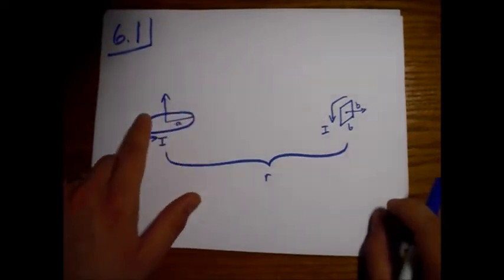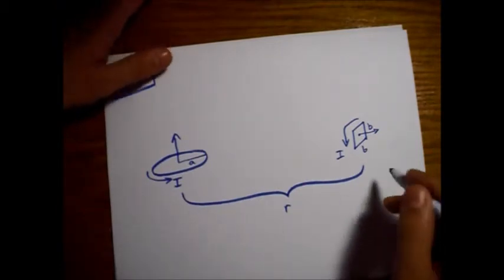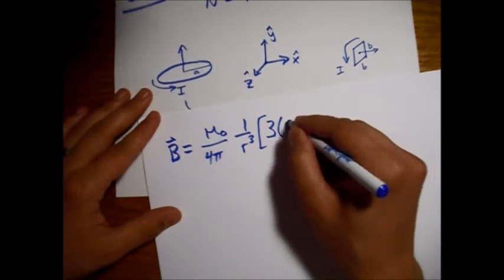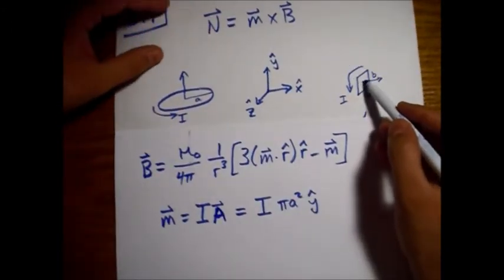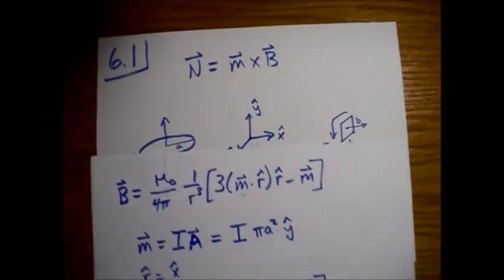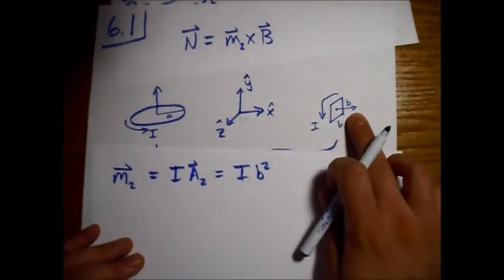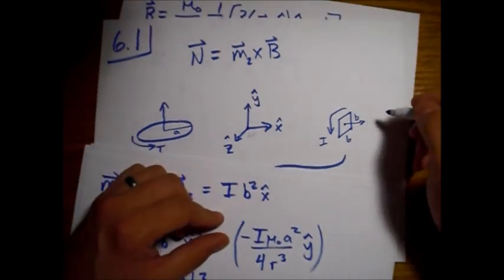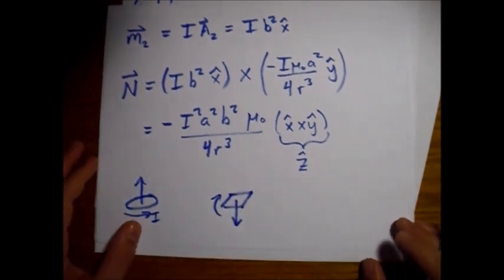Griffiths Electrodynamics Problem 6.1: Torque on Current Loop in Magnetic Dipole's Field